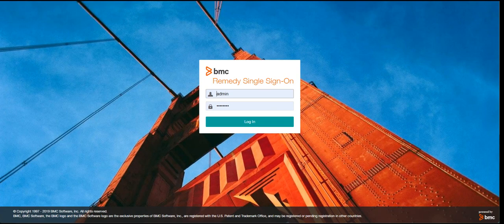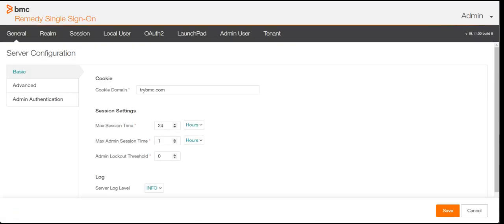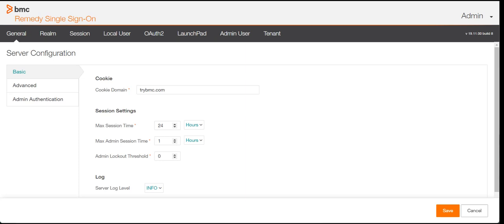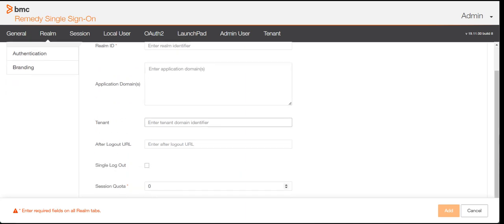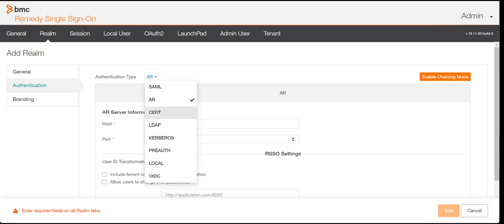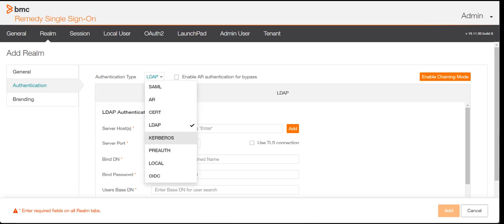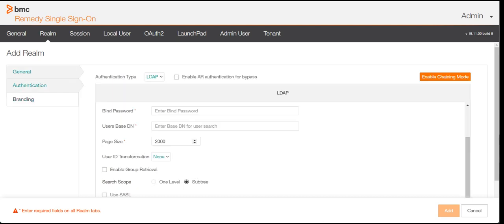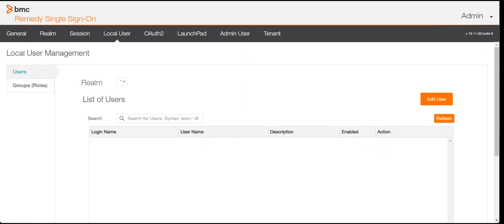BMC Remedy RSSO | Authentication Mechanism Explained | ITSM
This Video will explain us how BMC Remedy RSSO Works and how we can setup different authentication mechanism using this application.

Good luck!